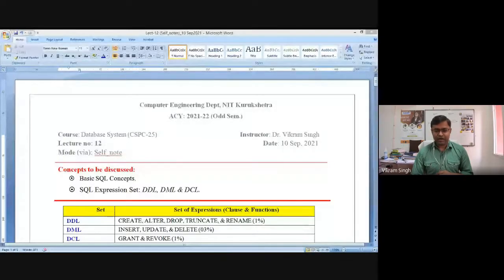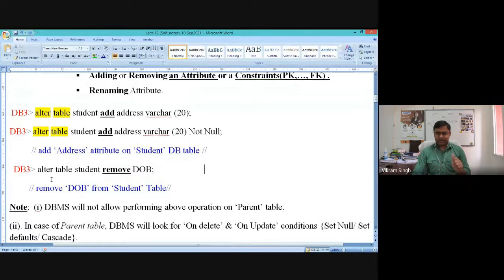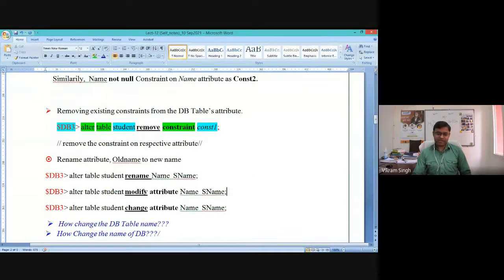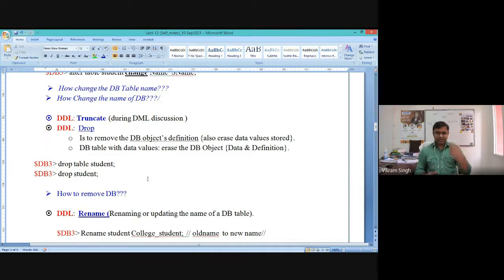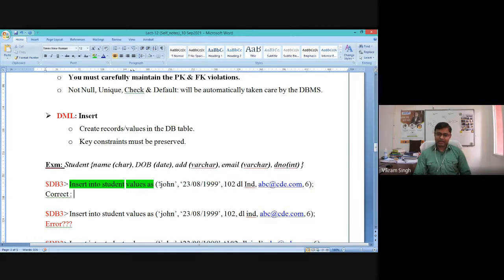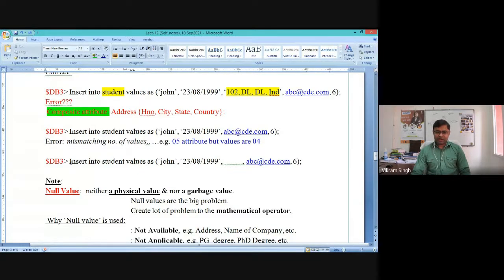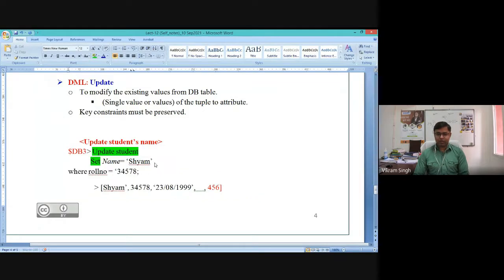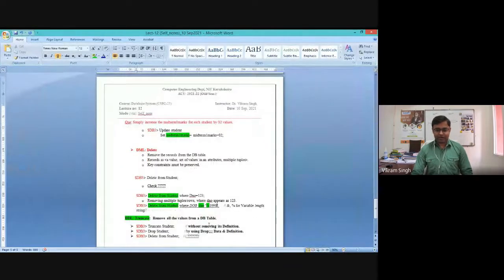lect-12: Introduction to DML